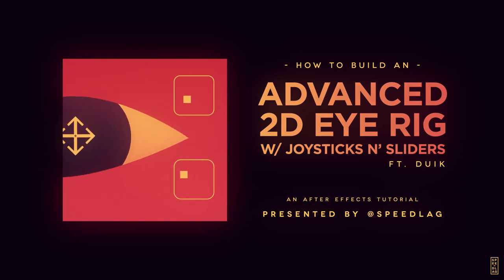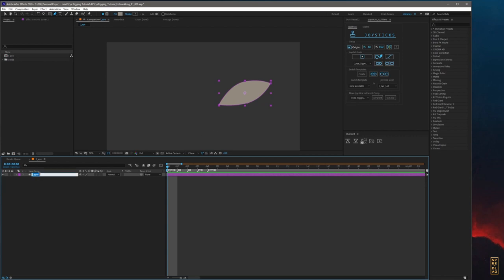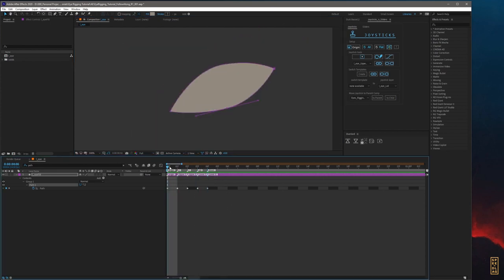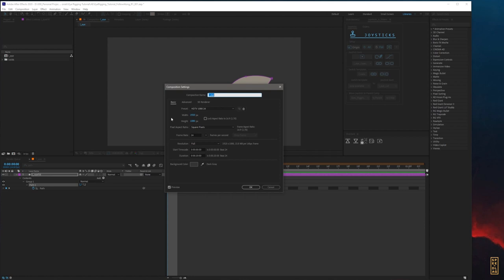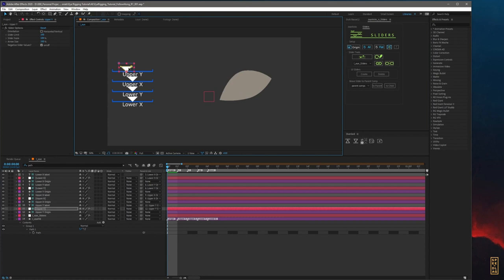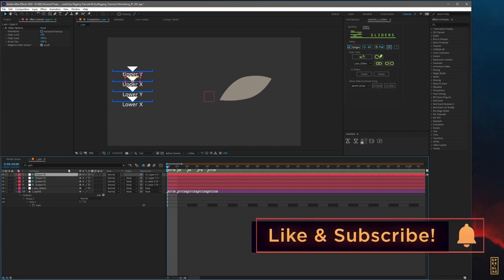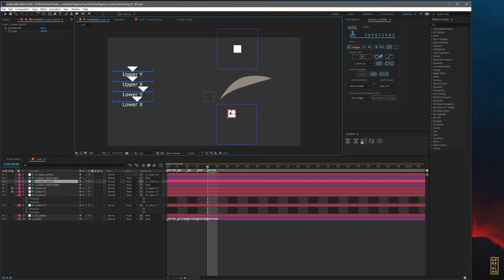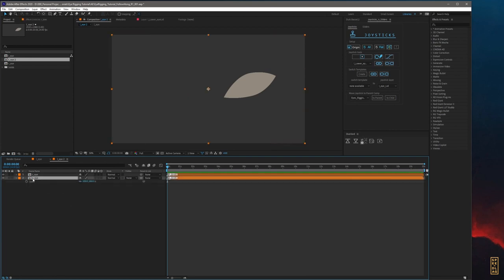Advanced 2D Eye Rigging w/ Joysticks and Sliders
A detailed look at custom rigging in After Effects.  I cover the full pipeline of rigging a custom set of eyes from importing artwork, to rigging it in After Effects, and prepping for animation.